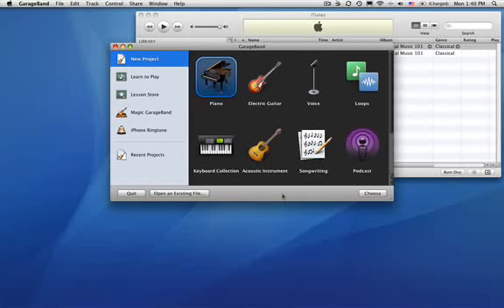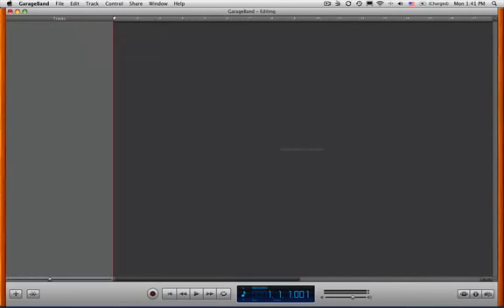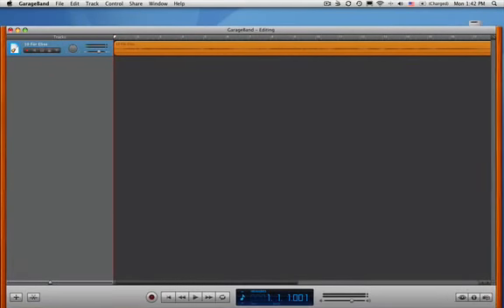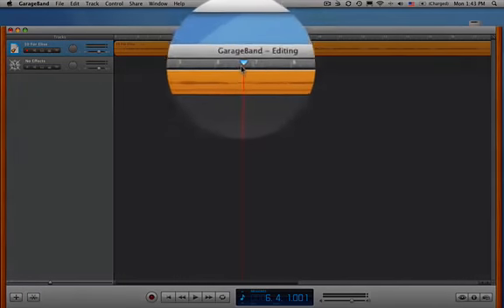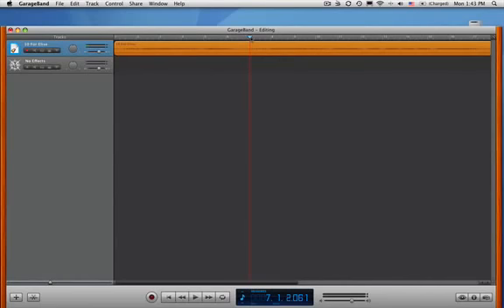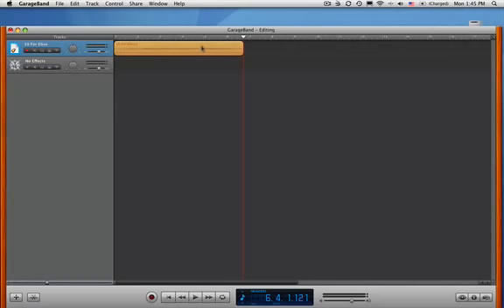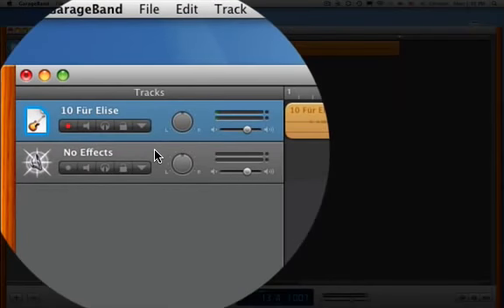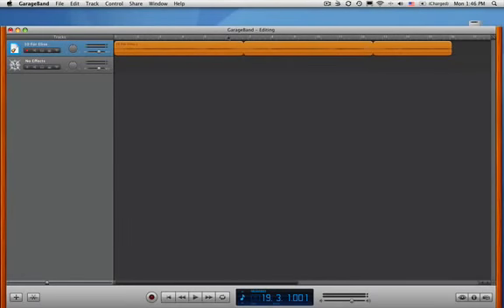GarageBand - Tutorial 1 (Edit an Audio File)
This is an introduction to GarageBand. Here, students will learn how to edit an audio. This tutorial is using the older version of GarageBand.